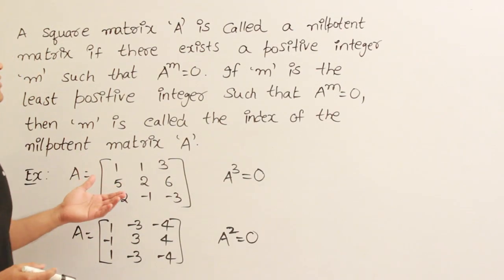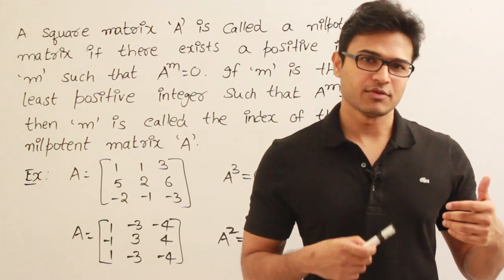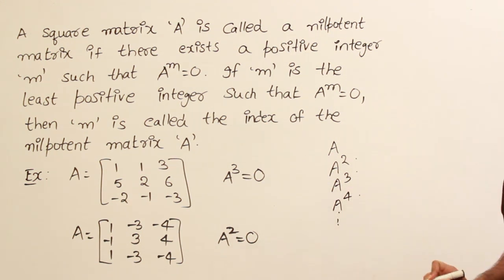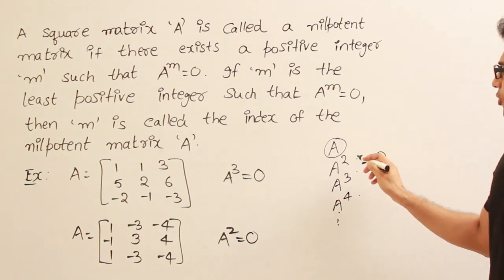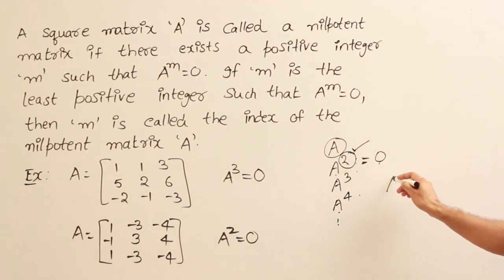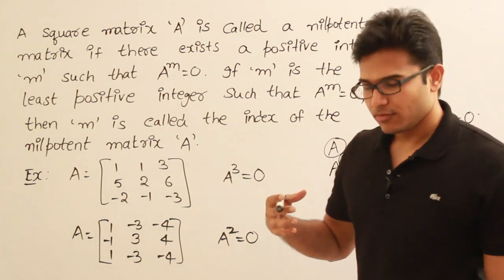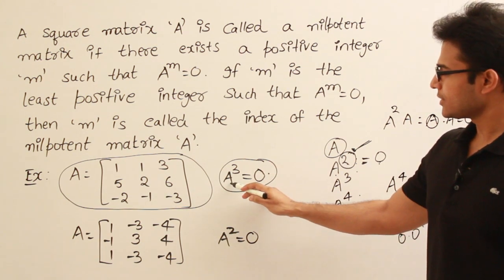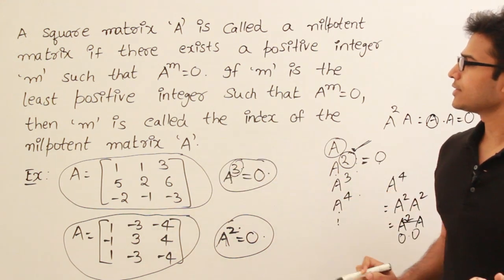Matrices 19 (Nilpotent matirces)